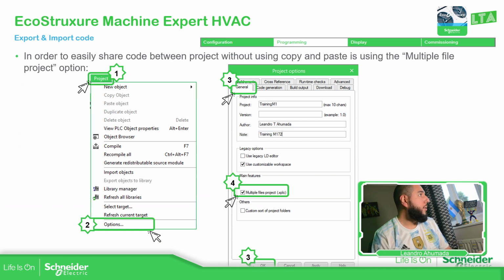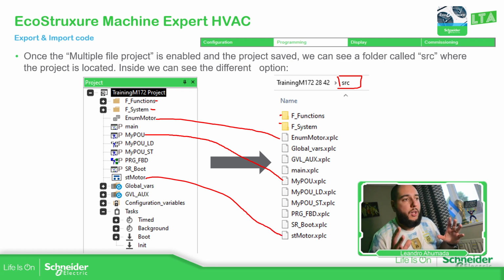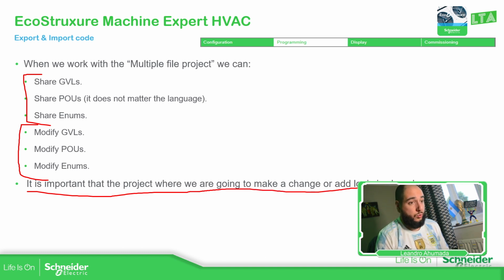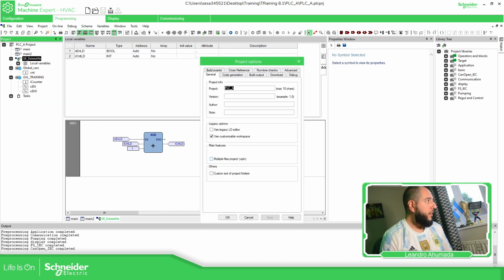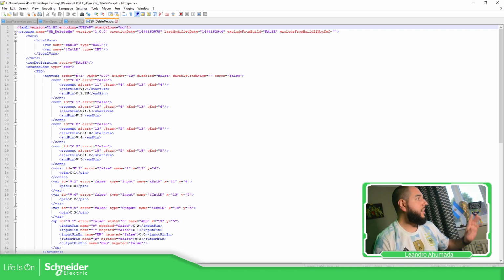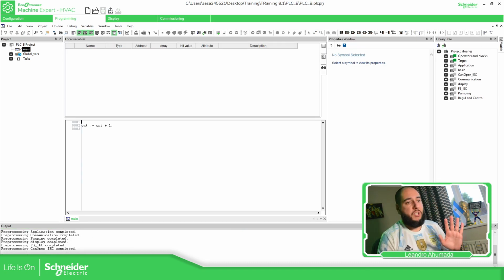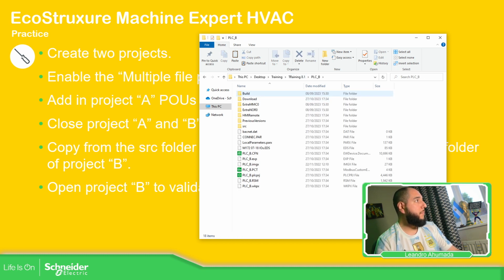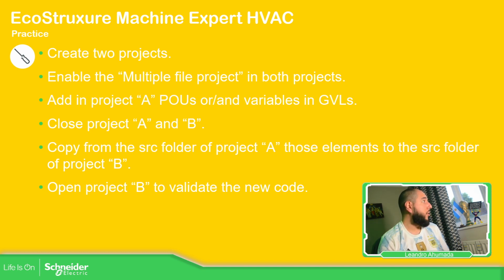EcoStruxure Machine Expert HVAC Training - M8.2 Export Import code